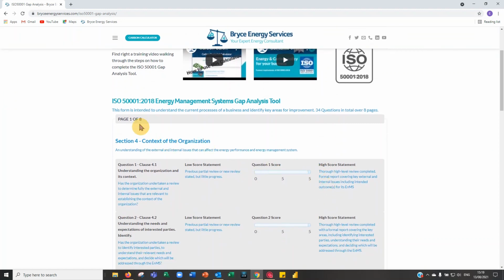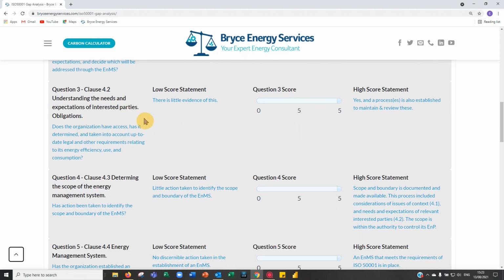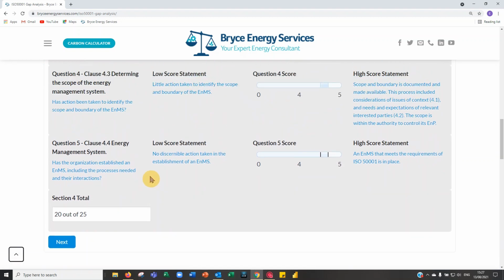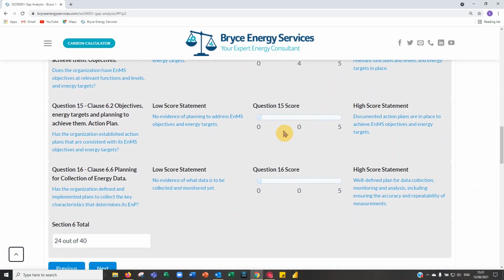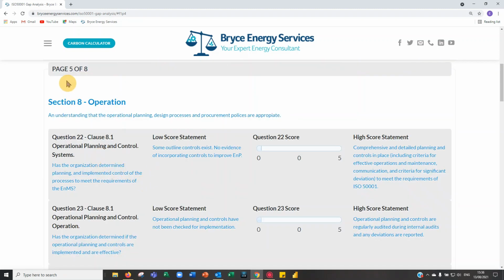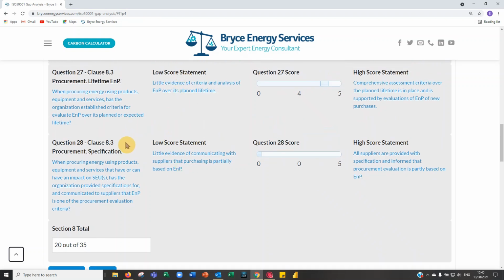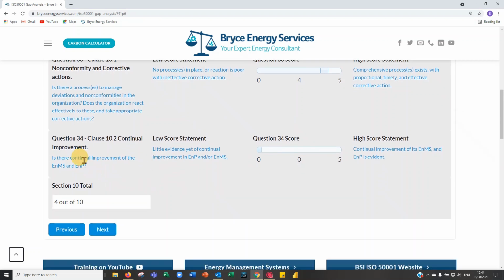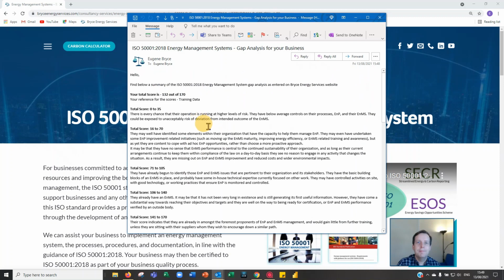Steps for Use section for Gap Analysis Tool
This is a section of a new training video about undertaking a gap analysis of ISO 50001:2018 Energy Management Systems, using the new online tool available on Bryce Energy Services Website.

Chapters

00:00 Page 1, Section 4
08:30 Page 2, Section 5
10:15 Page 3, Section 6
13:24 Page 4, Section 7
16:57 Page 5, Section 8
21:17 Page 6, Section 9
23:45 Page 7, Section 10
25:58 Page 8, Gap Results

Carbon Footprint, carbon neutrality. Energy Efficiency, ISO 50001.